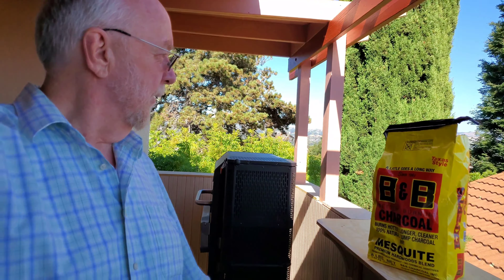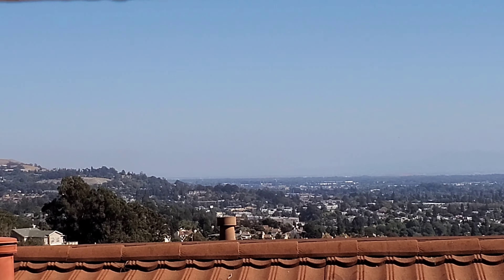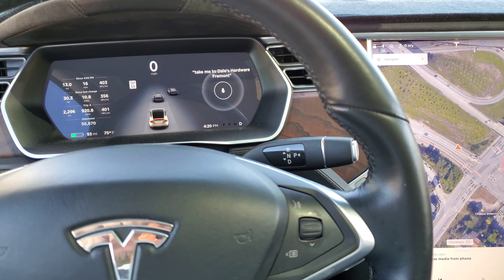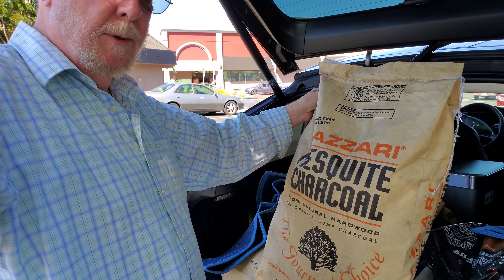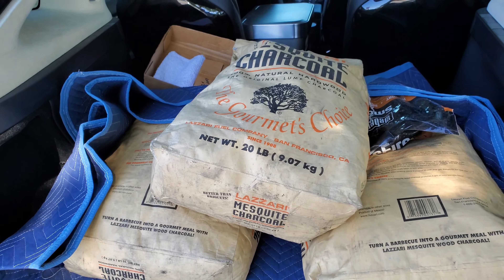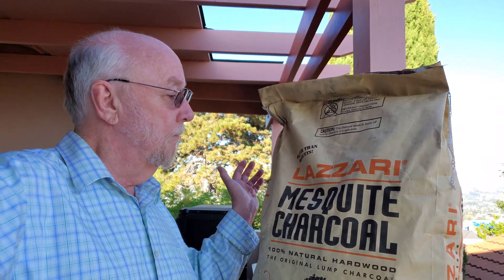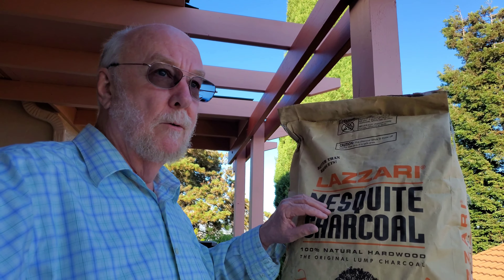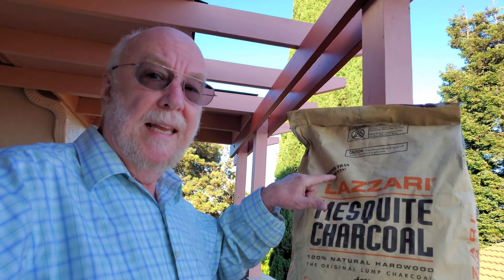Masterbuilt 1050 and trip to get more lump coal. We take Tesla Model X to get more, come along, 4K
Masterbuilt 1050 needs more Lump Coal. I have a small amount left and going to hardware store for more.

Also I talk about MasterBuilt Weight Loss program I have come up with of sticking to cooking vegetables.  Its working better than I had hoped.

Masterbuilt 1050 Gravity Smoker

G ary

MAGA 2020  🌽🍺🇺🇸🗽
Have you got the guts to hear ALL of this? You were there, you will know the truth.

Do you wonder how Pyramids were built? Maybe even wonder who or what built them? Me too.  I have even gone as far as watching shows that offer it might have been technology from another world.  These have only offered more questions than answers moving me even farther from knowing how it might have been done.  Well here is a link to a long movie that points to something that sounds more like what I can believe.  At least it gives me Answers that others sources don't do.  In any case it was entertaining and the most believable I have seen yet.  Hope you enjoy

Here is a link to hundreds of video paper trails on How Trump Wins 2020 Election. Updated list showing video paper trail as it were, The Clues Are Everywhere. This documented list Proves the Truths over Lies. New videos added daily.

Introducing a New Youtube Channel it's called Clear American News.  A collection of videos that might have slipped by that is worth a second look.  Too many news channels are reading the same scripts and we need more information to form our own opinions.   That's what this channel is trying to do.

G ary